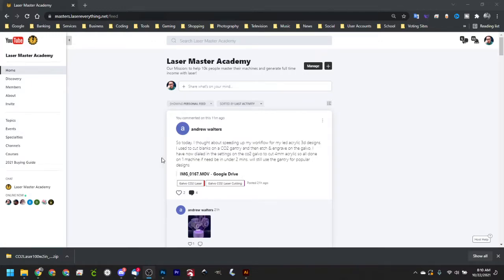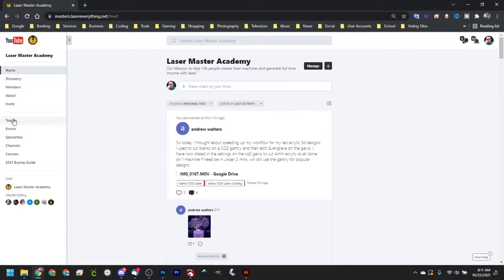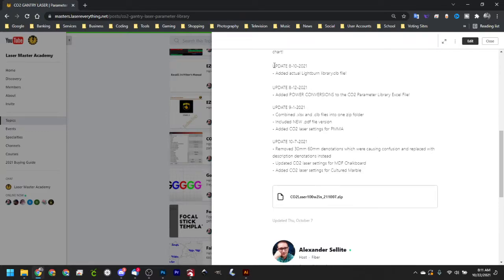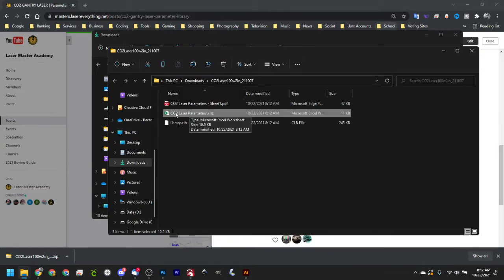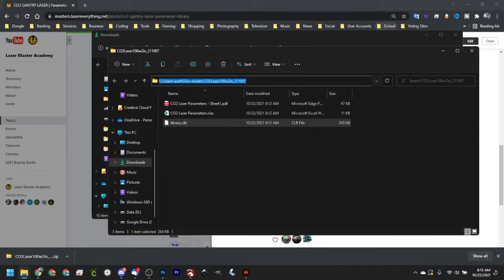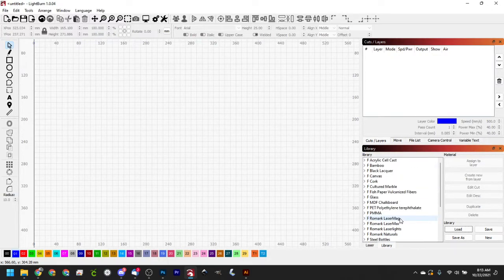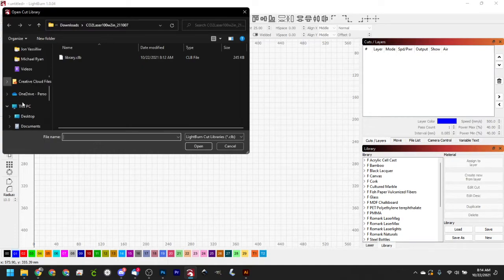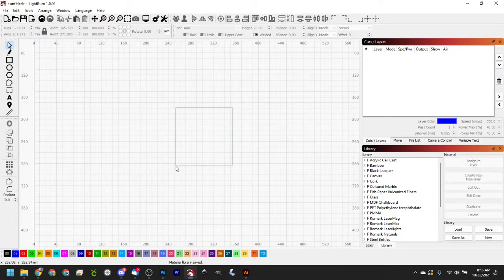How to Load Lightburn Library Files from Laser Master Academy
VERY FAST and Silent video I recorded to show the Laser Master Academy members how to load the LightBurn library file into their LightBurn software. This is one of the perks you get for supporting the channel!